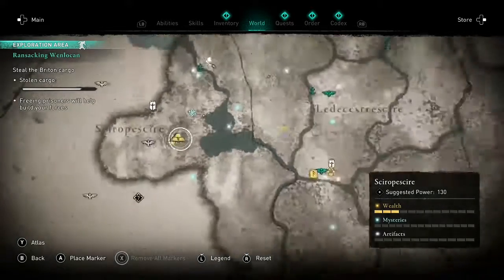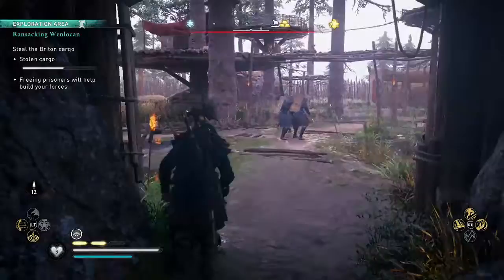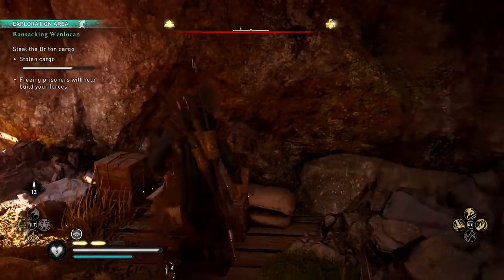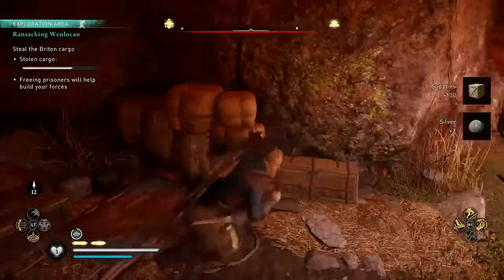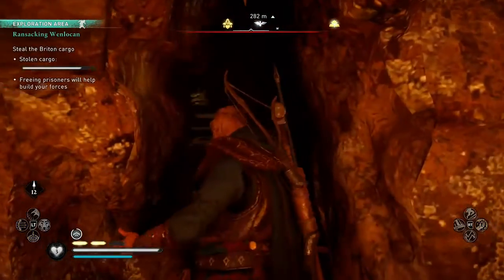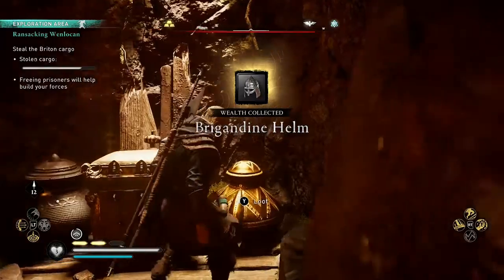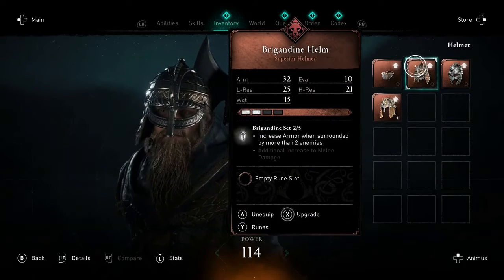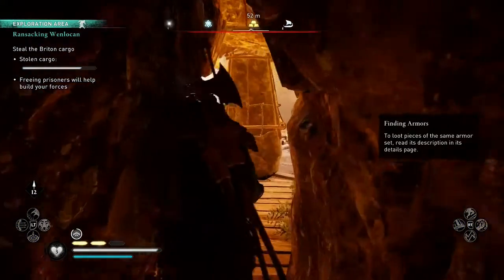Brigandine Helm Location+ Info on the famous Aegishjalmur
A very famous helmet/symbol is Aegishjalmur which the dragon Fafnir was said to wear to inspire fear in his enemies. Telling this story while showing a walkthrough of the Brigandine Helm location in Assassins Creed Valhalla.